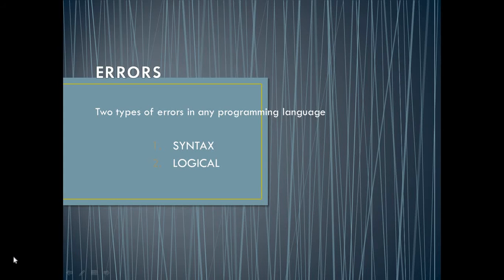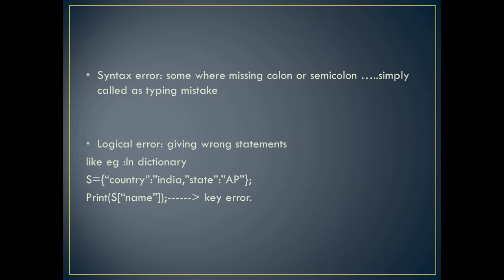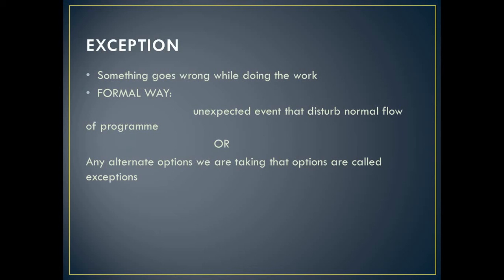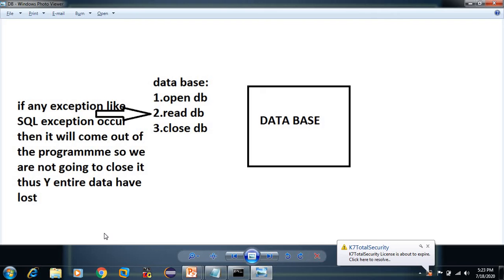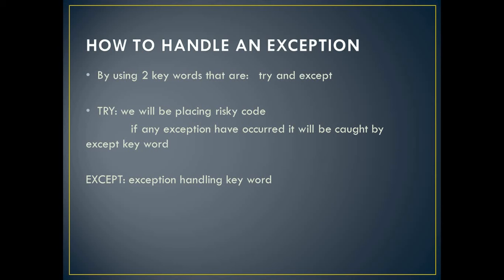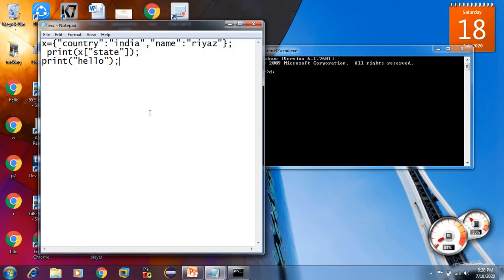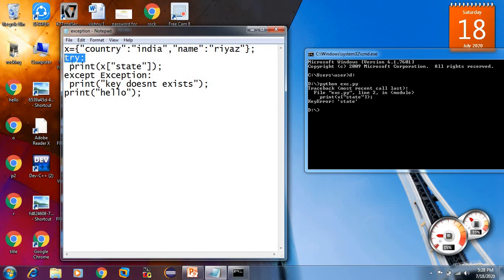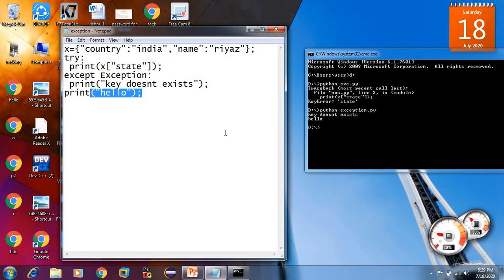PYTHON PROGRAMMING PART- 5 (EXCEPTION AND ERRORS)